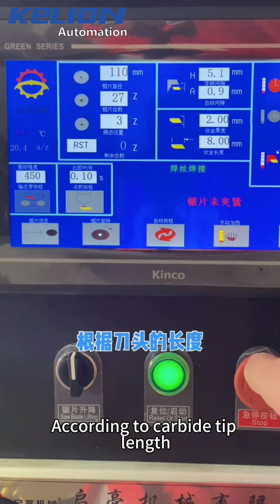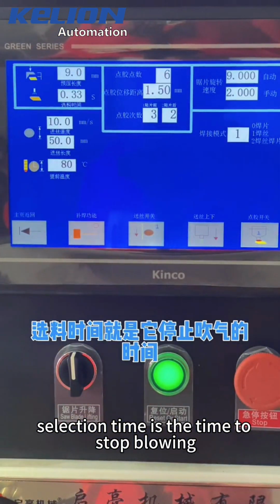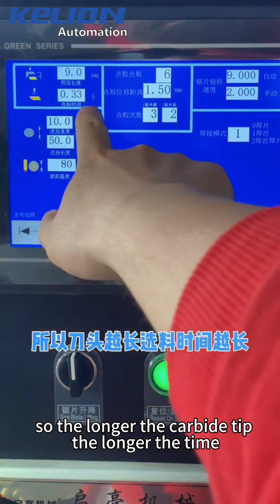Saw blade brazing machine adjustment procedure of carbide tip selection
Adjustment procedure of carbide tip selection.
How to  setting up the tooth sorting laser?
Step 1:Adjust the guide piece width.
Step 2:Adjust the plate above the vibration plate
Step 3:Adjust the lens of first detection
Step 4:Full carbide tip selection
Step 5:Adjust the second detection